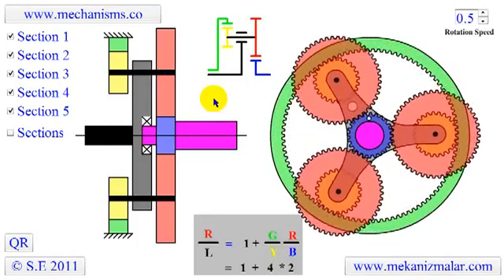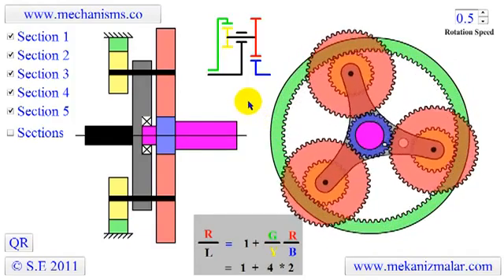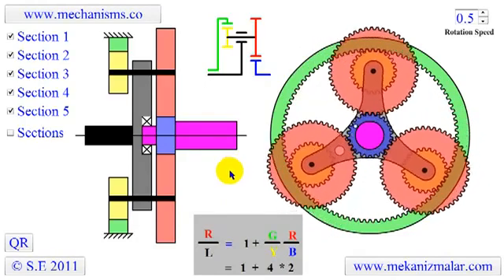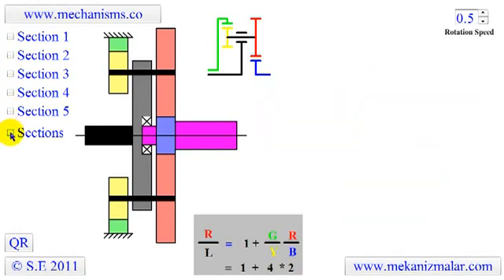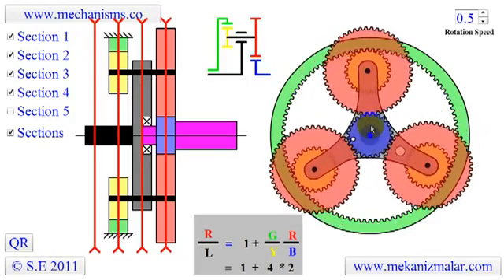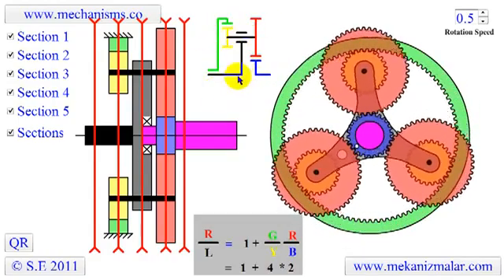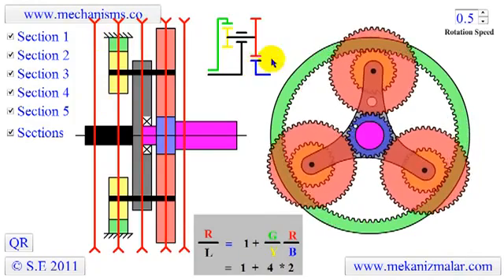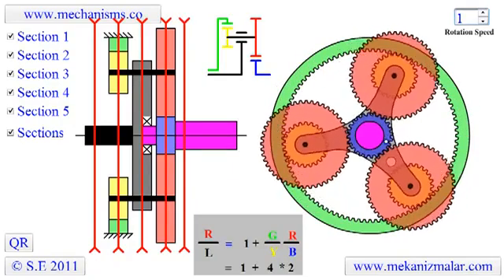Planetary Gear Set, Transmission Ratio calculation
The function of any transmission is transferring engine power to the driveshaft and rear wheels (or axle half shafts and front wheels in a front-wheel-drive vehicle). Gears inside the transmission change the vehicle's drive-wheel speed and torque in relation to engine speed and torque
2-speed planetary gearbox,
2 stage planetary gearbox,
planetary gear 3d,
3 stage planetary gearbox,
3-speed planetary gearbox,
4l60e planetary gear failure symptoms,
775 planetary gear motor